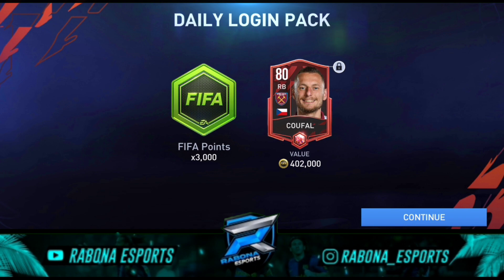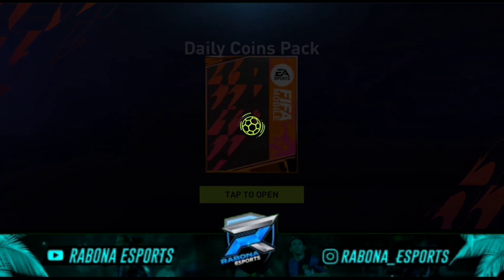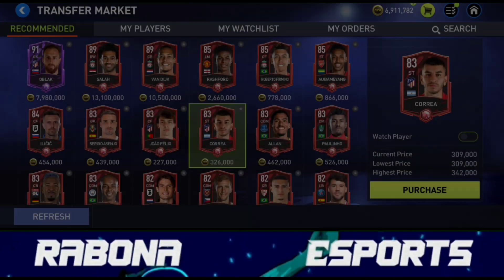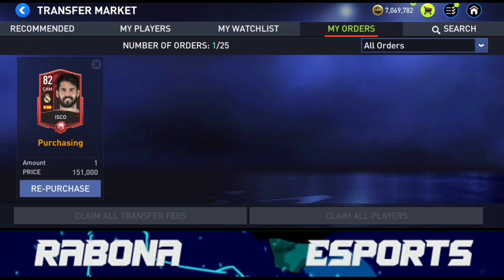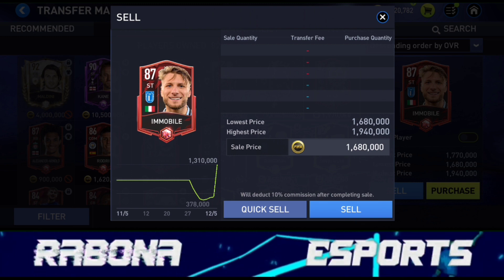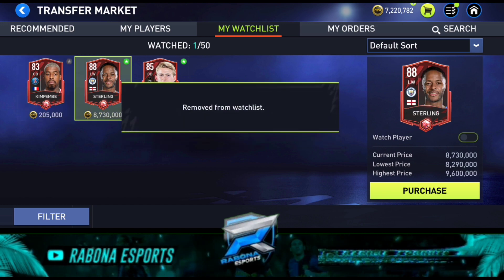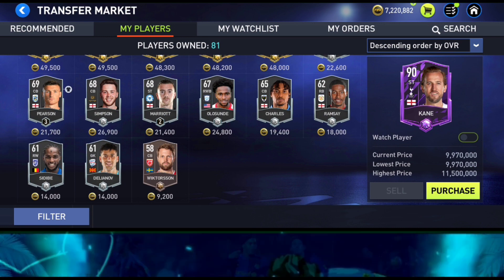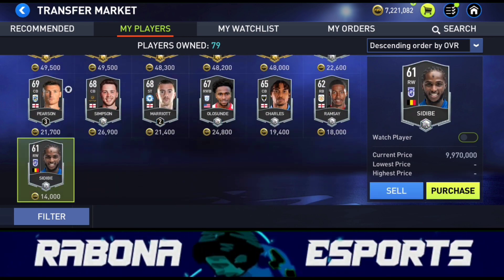Fifa Beta market part - 2| Coins lost on purchase Fifa beta | FiFa Quick sell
Hey guys. fifa mobile beta is finally released in Play Store...im here with a gameplay and first look video...hope you enjoy ❤️🥰